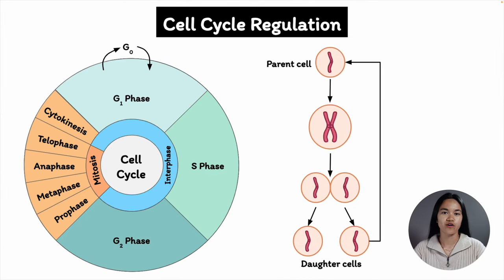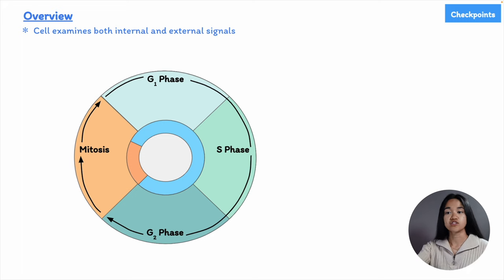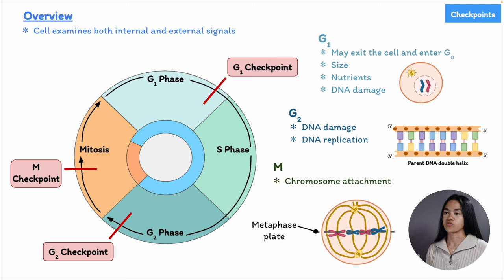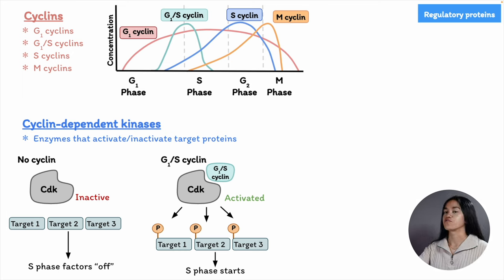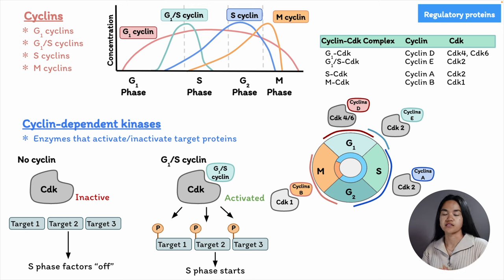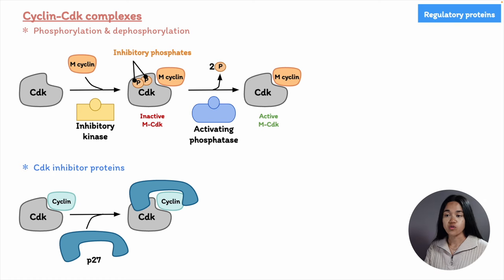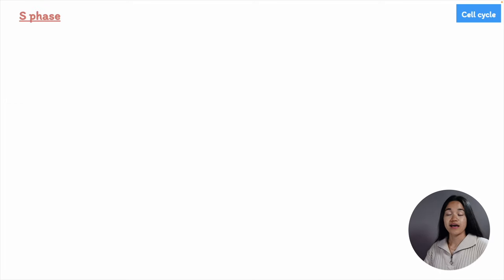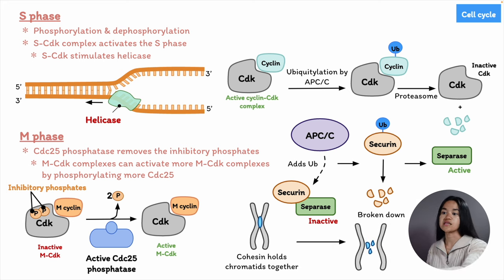Cell Cycle Regulation | Cell Biology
In this lecture, EKG is going to cover the regulation of the cell cycle, looking at what initiates the cycle and what stops it from continuing. We're going to break down the cell cycle checkpoints—the factors that determine whether or not the cycle will progress or not—and the cell cycle control system. Next, you're going to learn about the components and molecules that make up the regulatory system.

Lecture Overview:
0:00 Intro
0:25 Cell Cycle Overview
3:07 Checkpoints (G1, G2 & M Transition Points)
7:09 Cyclins
8:32 Cyclin-dependent kinases
12:09 Cyclin-Cdk Complex
12:49 Regulation Of The Cyclin-Cdk Complexes
15:35 Mitogens
18:28 DNA damage
20:00 S Phase Regulation
20:37 M Phase Regulation
21:46 Ubiquitylation

✏️ All diagrams were made by EKG.

🌏  Our mission here at EKG Science is to serve the current and future generations of learners by creating free, world-class science lectures.

Write your own story.
Remember, subtract complexity & slow down.